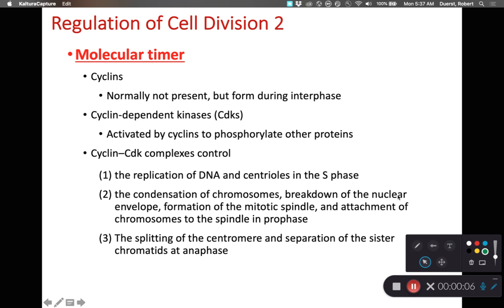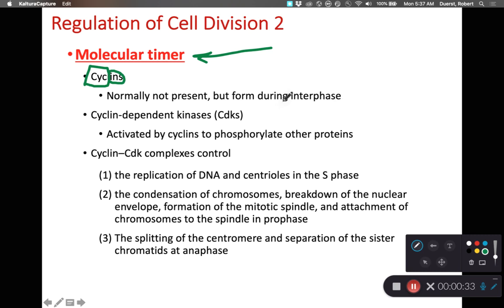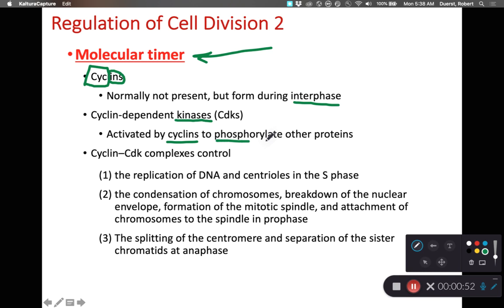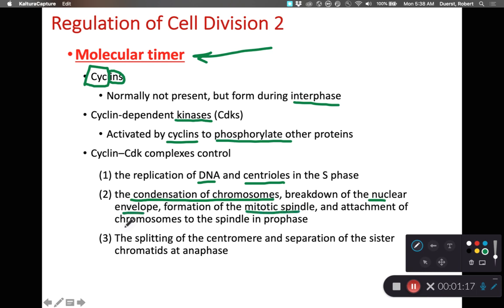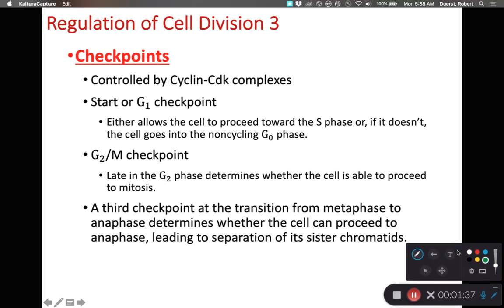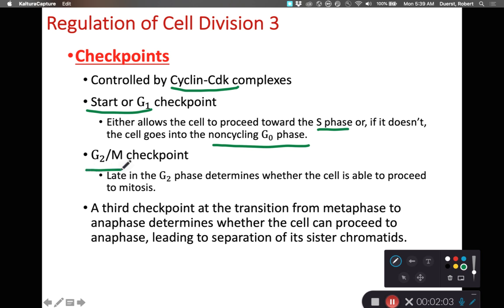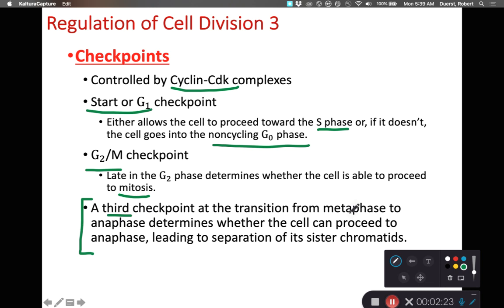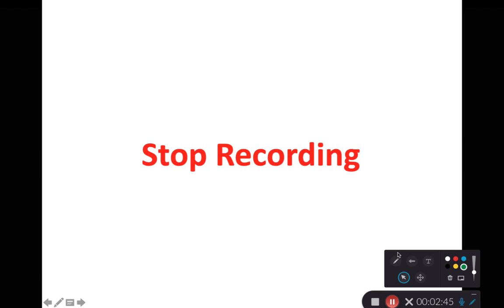BIOL 214 Checkpoints of Cell Cycle (Ch 4 Part 3)